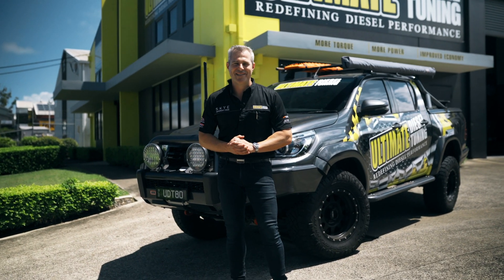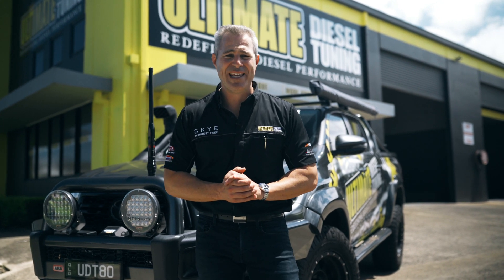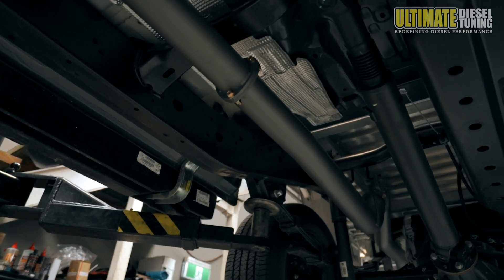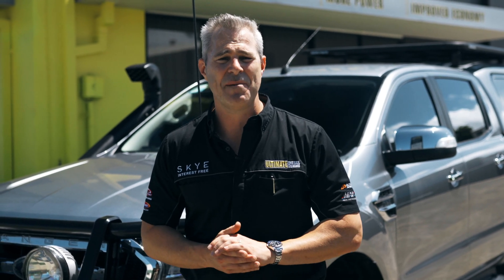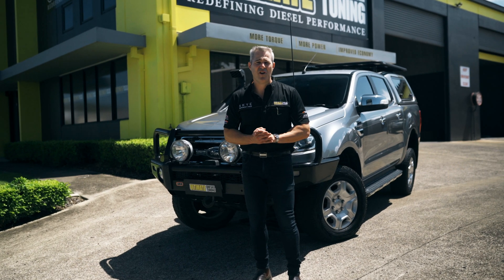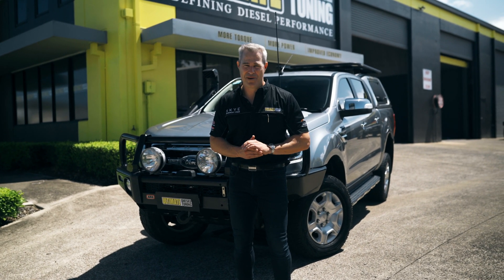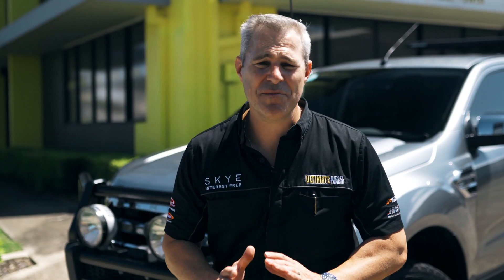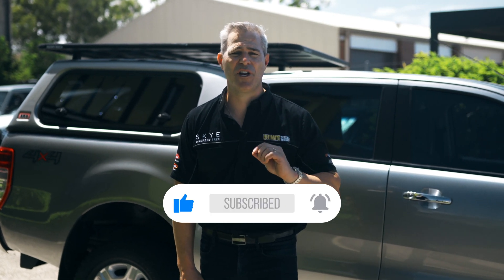Custom dyno tuning a standard engine - can we do it?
One of the most common questions that we get asked here at Ultimate Diesel Tuning is:

Are we able to custom dyno tune your vehicle if it's got a standard engine with no other performance upgrades & still get decent gains in power & torque?

We have answered this question in this video - have a look!

UDT DIESEL PERFORMANCE & TUNING CENTRE LOCATIONS:  BRISBANE  |  MELBOURNE  |  GOLD COAST